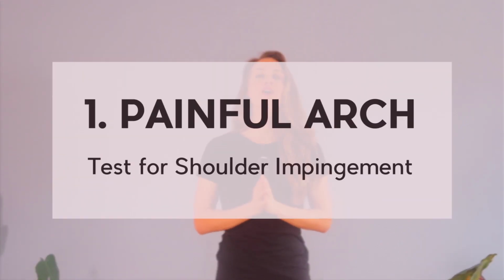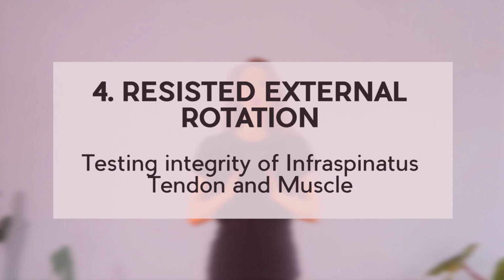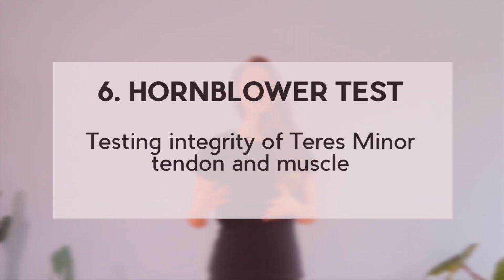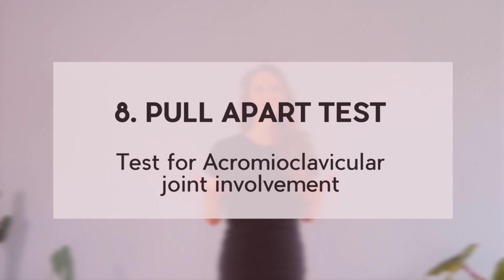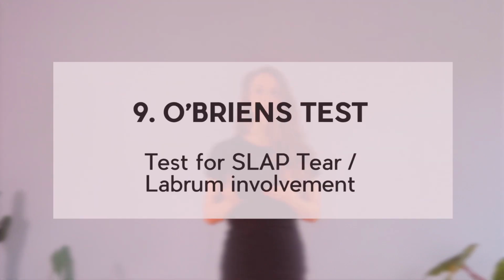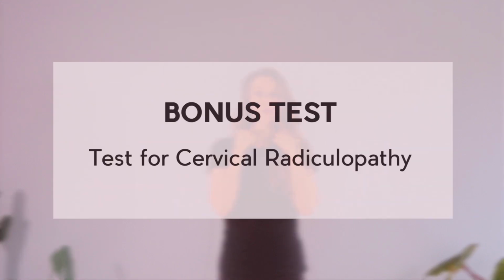10 Special Tests to better identify your Shoulder Pain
In todays Video we are taking a look at 10 Special Test that can be performed to better identify the cause of your shoulder pain.

The thing is, that if you want to have a treatment that actually works you need to know what is causing the pain in the first place.
So let’s find out together.

The shoulder is a very complex structure and the pain free range of motion depends on several structures. Your medical history, if you had a trauma, your age etc. are important factors as well.
But in these tests we are primarily looking for differences in range of motion, shoulder blade winging, compensatory movement, weakness and the reproduction of pain.

I hope you feel better soon!

Don't miss out on our other shoulder videos.

TIMESTEMPS
00:00 Introduction
01:04 Painful Arch - Test for Shoulder Impingement
02:20 Hawkins Kennedy Test - Test for Shoulder Impingement
03:09 Rotator Cuff Injuries
03:35 Empty Can Test - Testing integrity of Supraspinatus Tendon and Muscle
04:24 Resisted External Rotation - Testing integrity of Infraspinatus Tendon and Muscle
05:03 Lift of Test - Testing integrity of Supscapularis Tendon and Muscle
05:39 Hornblower Test - Testing integrity of Teres Minor Tendon and Muscle
06:10 Apprehension Test - Test for Shoulder Instability
06:56 Pull Apart Test - Test for Acromioclavicular Joint involvement
07:40 O'Briens Test - Test for SLAP Tear / Labrum involvement
08:14 Shoulder Shrug Sign - Test for Frozen Shoulder & Osteoarthritis
08:56 Bonus Test - Cervical Radiculopathy
09:50 Outro